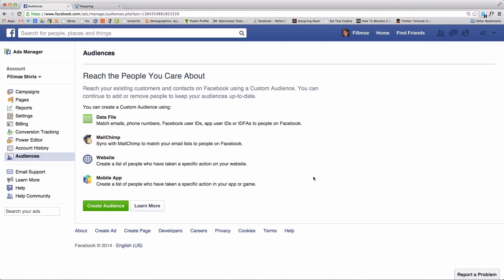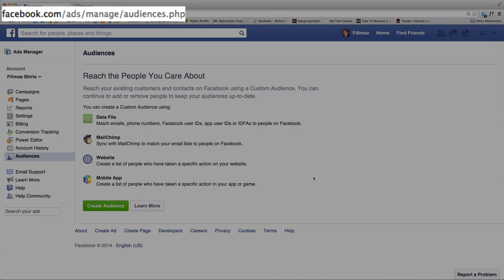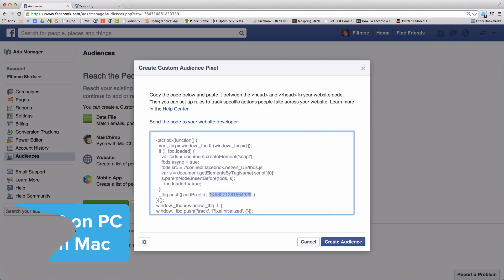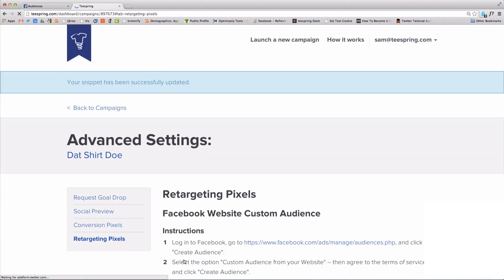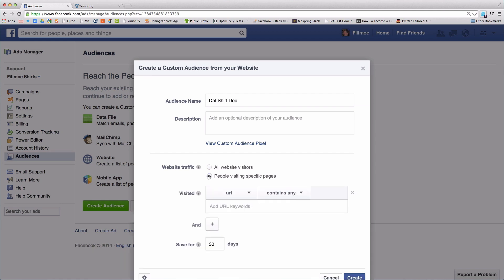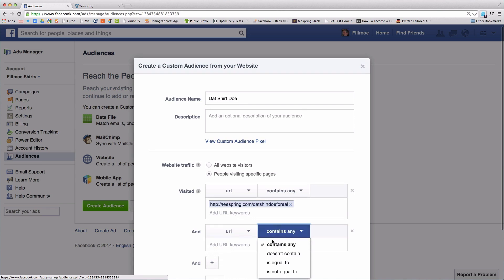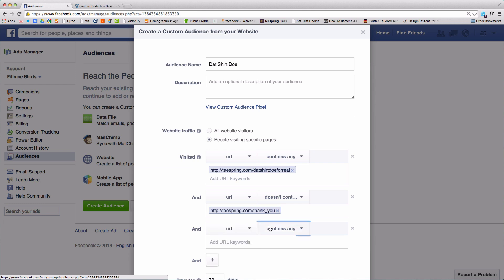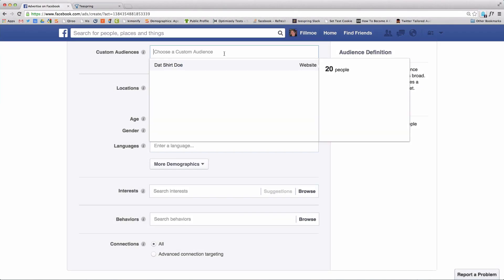How to Retarget Your Teespring Visitors with Facebook Ads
Using Facebook's "Custom Audiences from Your Website" feature, you can retarget people who have visited your Teespring campaign with Facebook ads on mobile and desktop.